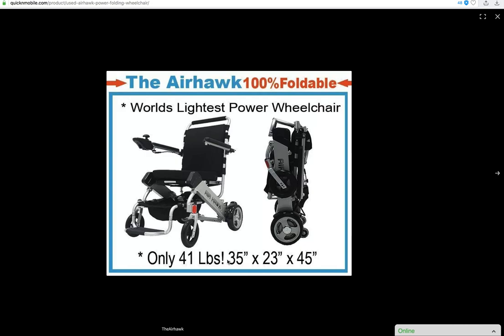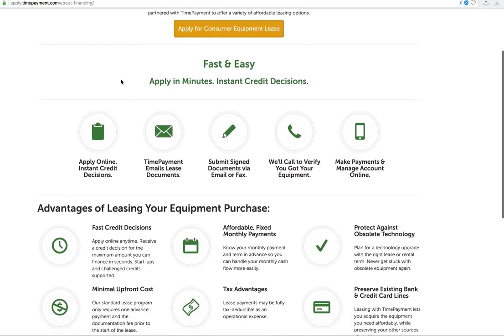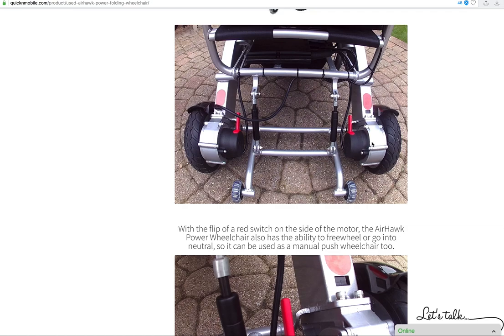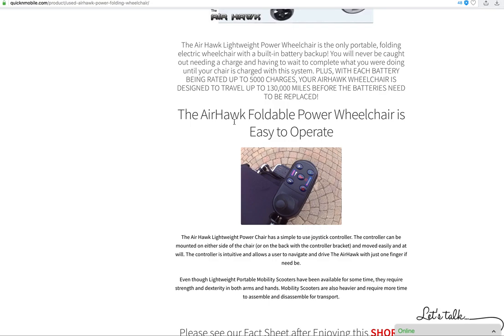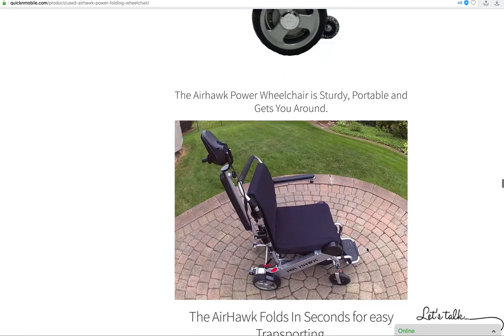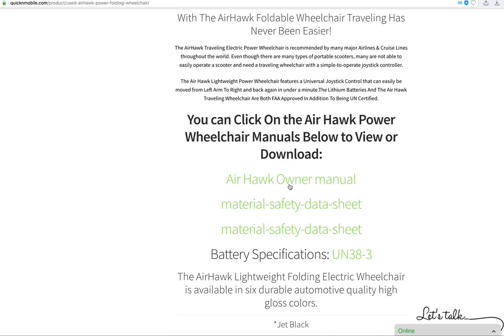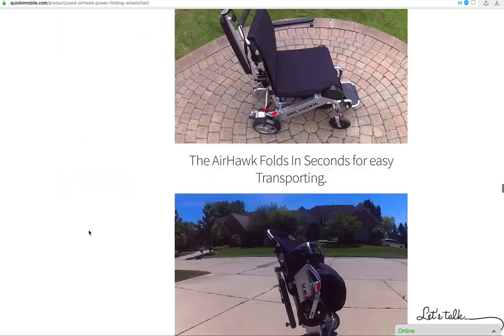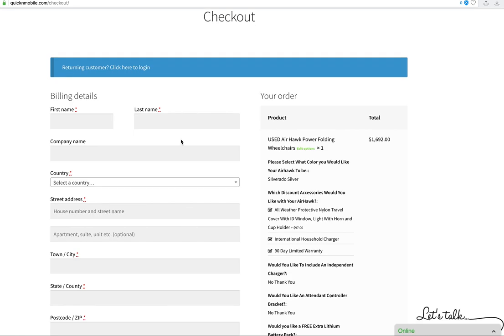Used Air Hawk Wheelchair Video Review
This video covers the details of the USED Airhawk Folding Power wheelchairs that are available for sale from Quick N Mobile. For additional information, or to place an order please

You can also call us directly, Toll Free 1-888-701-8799